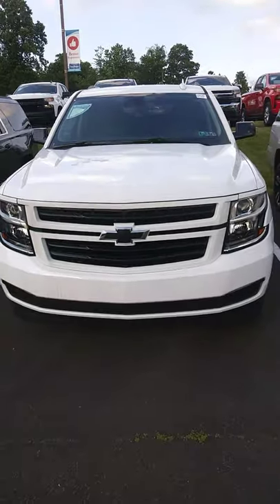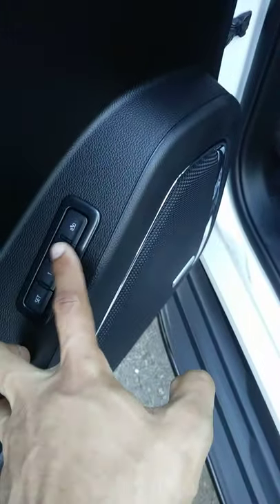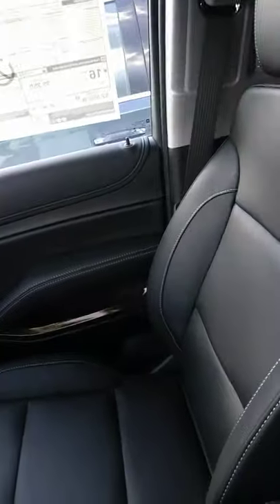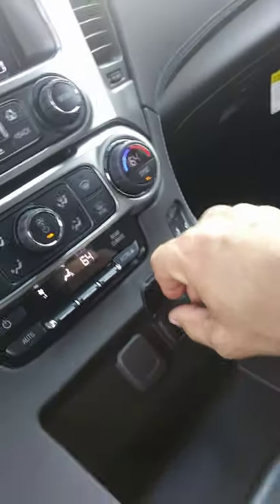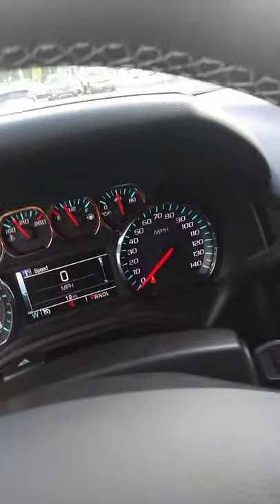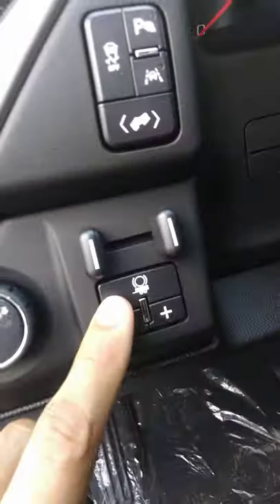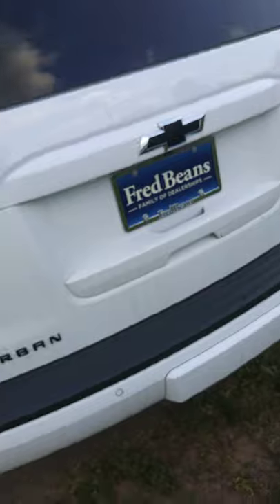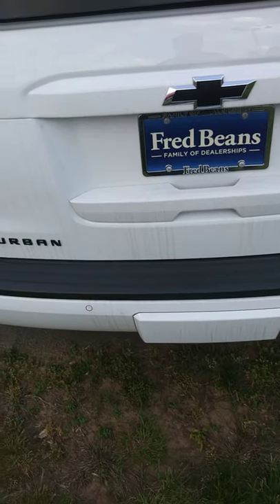Suburban 2020 LT(c00140)